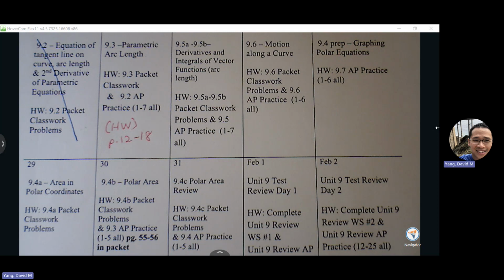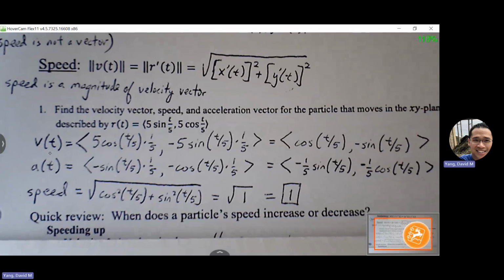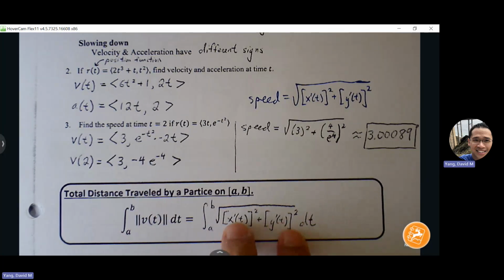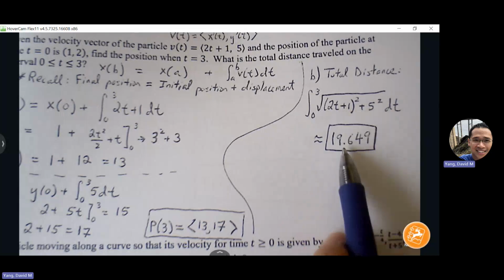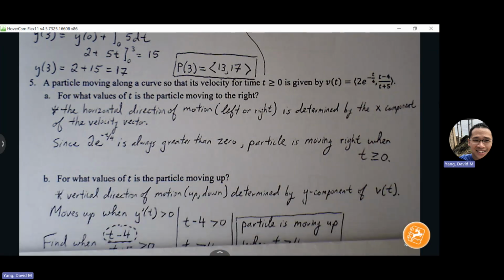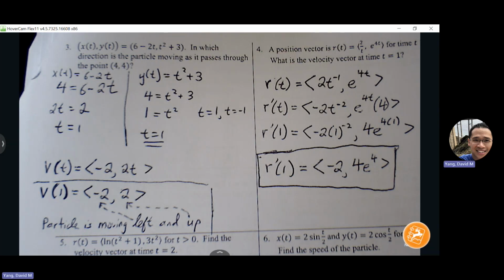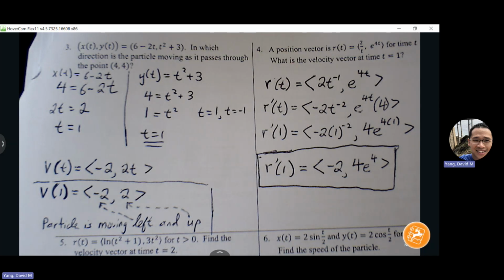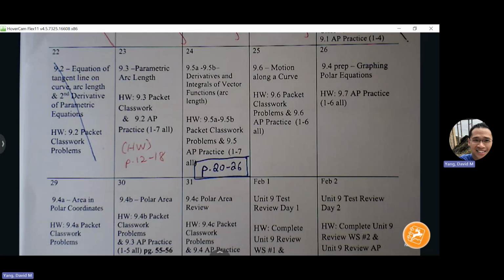BC Calc 9.6 Motion Along a Curve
AP Calculus BC - (Wed) Jan. 24, 2024